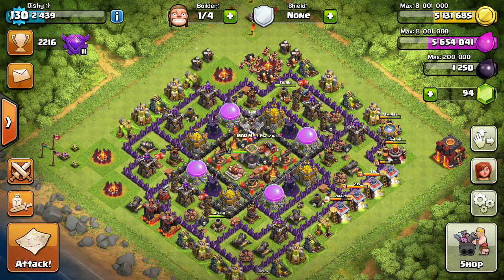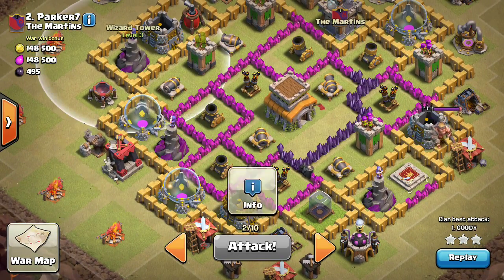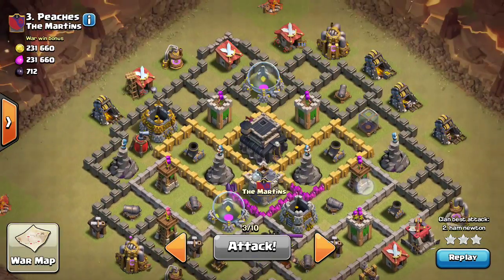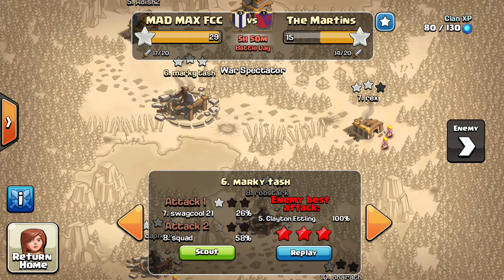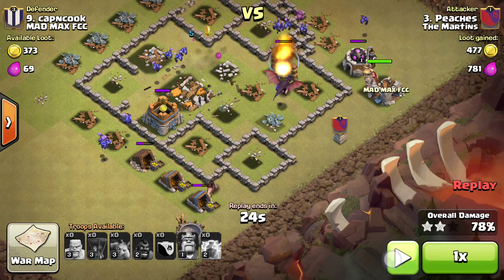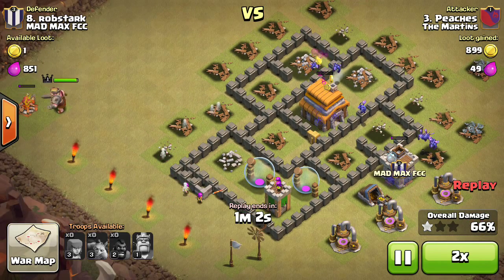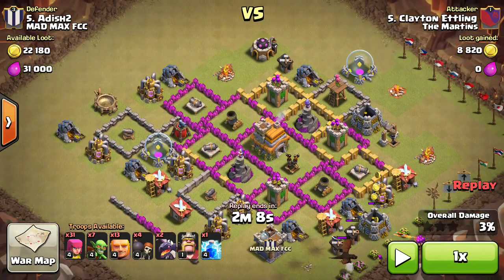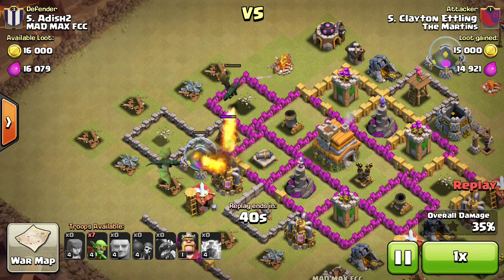War Against Noobs with Noobs! :D -Clash Of Clans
Hey guys back again and more consistent this time :D Just finished a clan war and we destroyed the opponent!